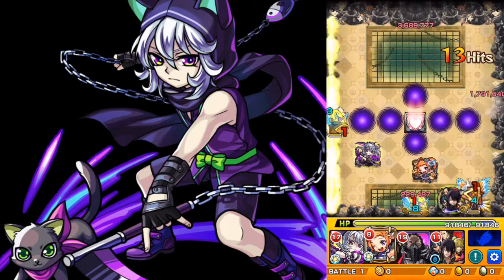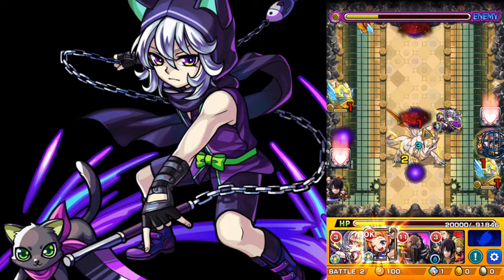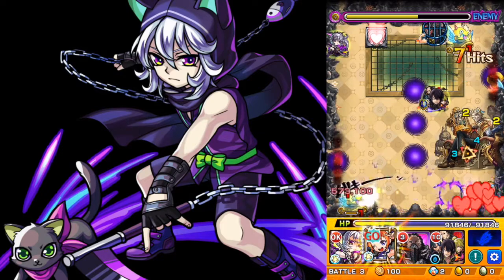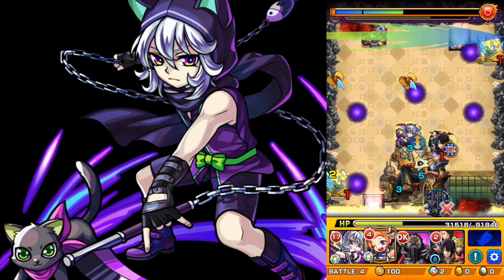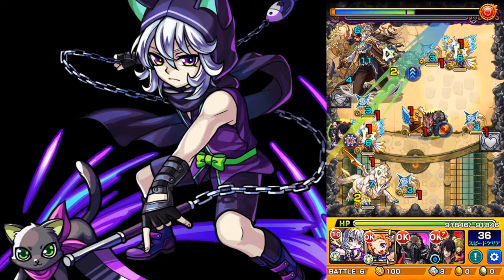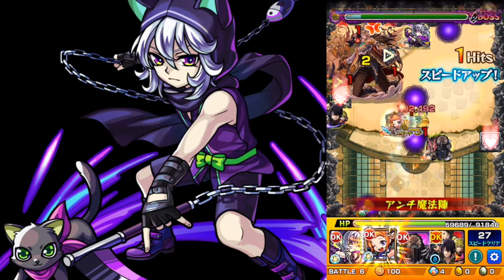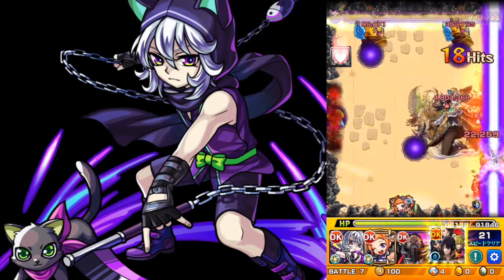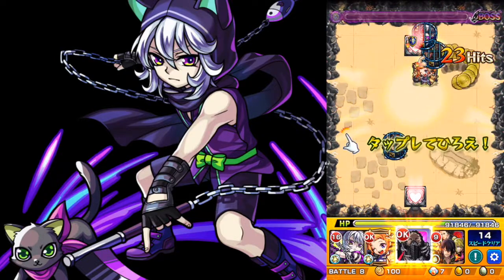Monster Strike (JP) - Kinki Level 24 First-time Clear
Cutting a swath through the land of Monster Strike. Today: trying out the new Takasugi from Gintama.